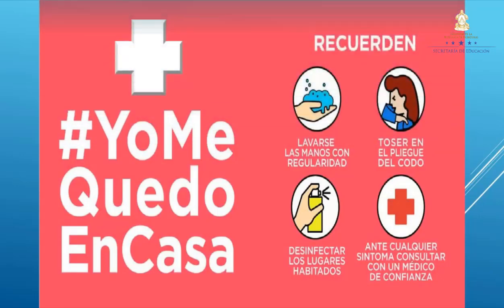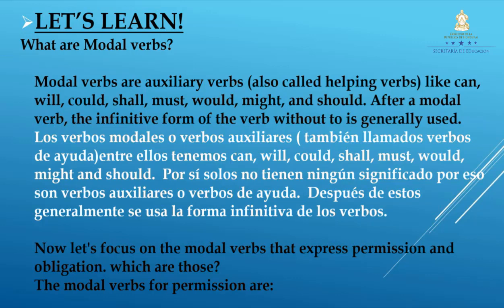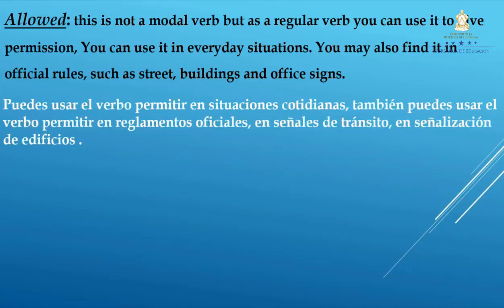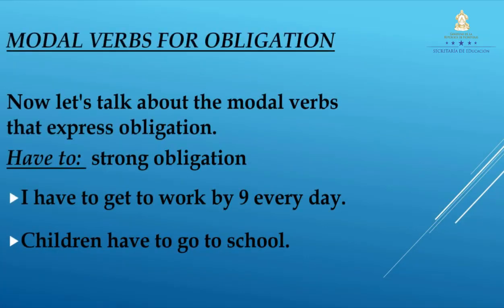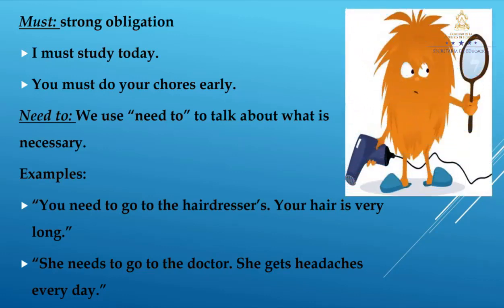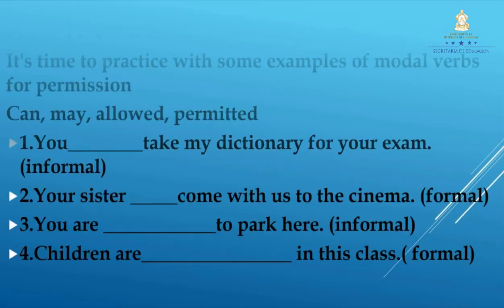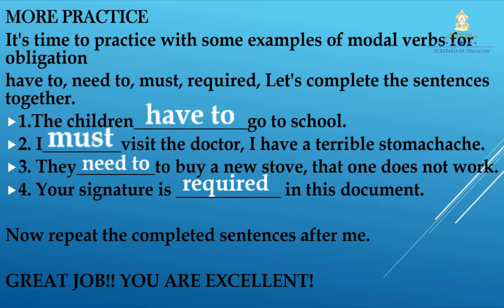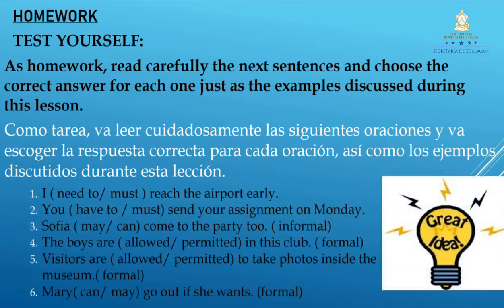Permission and obligation – Décimo Grado – Inglés II